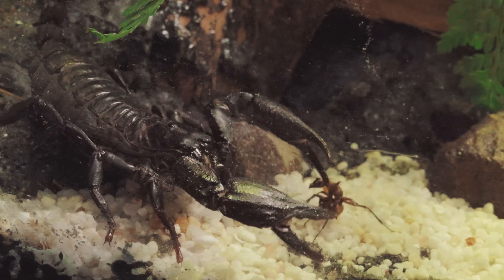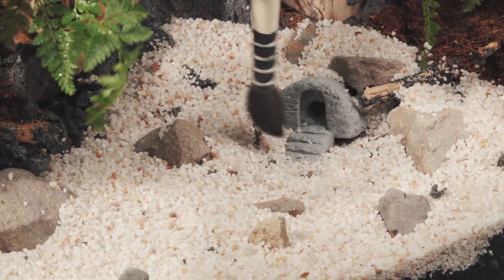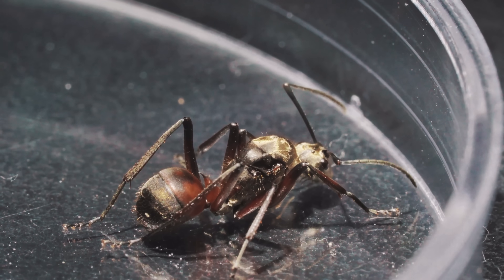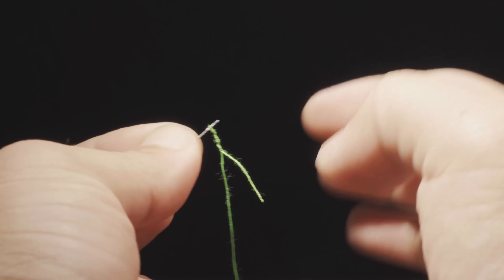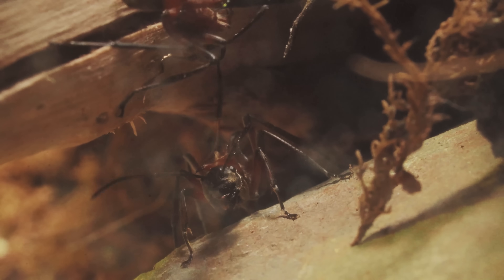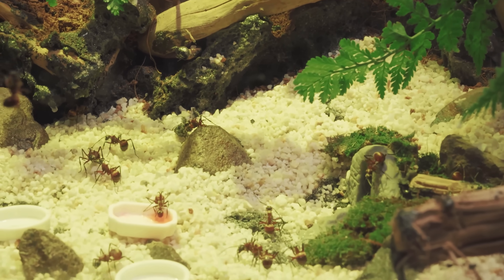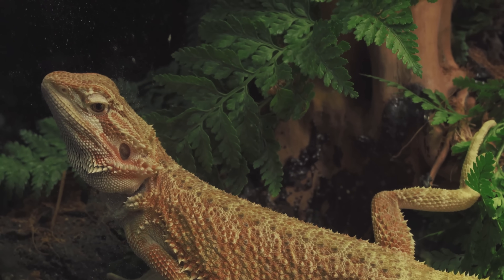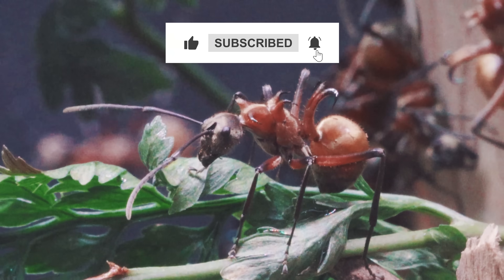I Got a Pet, the Strangest Ant with a Secret Weapon (Yes, Really) 😱 AntTrek's Ant Simulation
In this video, we dive into the unique and incredible Polyrhachis bihamata, a warrior ant with a hook on its back! 😱

This extraordinary species, known for its sharp hook-like appendages, is not only visually stunning but also an expert in survival and battle. Discover how this tiny but fierce ant uses its hook for various purposes in the wild – from climbing to defense and maybe even as a weapon in combat!

If you're fascinated by unusual insects, Polyrhachis bihamata is a must-see. Join us in this adventure as we uncover the mysteries of this remarkable creature and its abilities